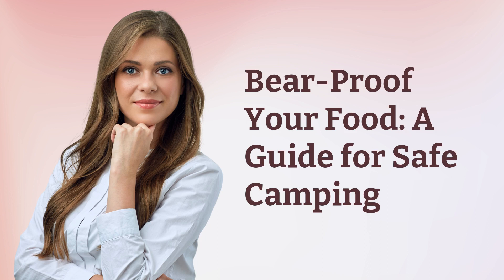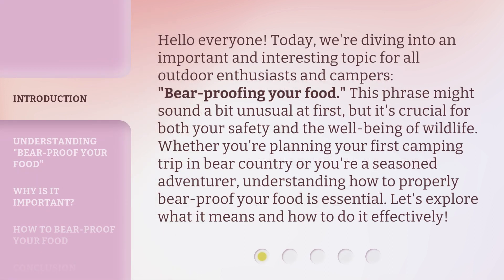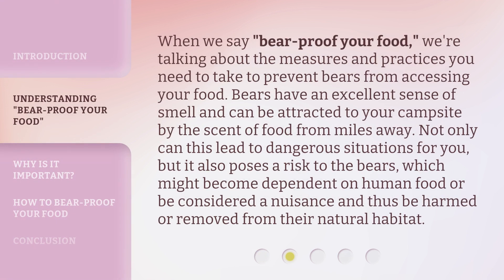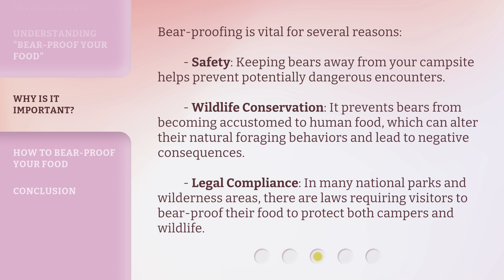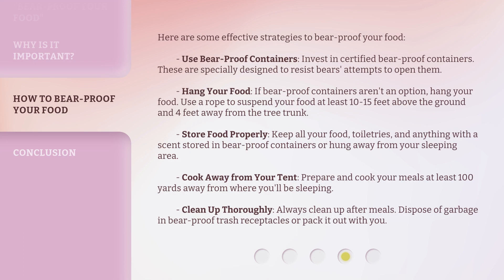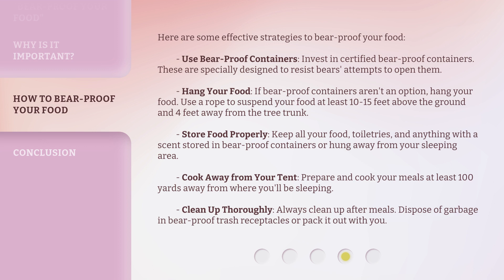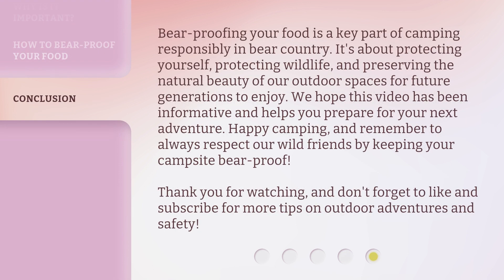Bear-Proof Your Food: A Guide for Safe Camping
00:00 • Introduction - Bear-Proof Your Food: A Guide for Safe Camping
00:40 • Understanding "Bear-Proof Your Food"
01:13 • Why Is It Important?
01:47 • How to Bear-Proof Your Food